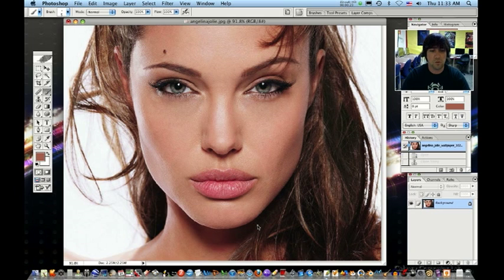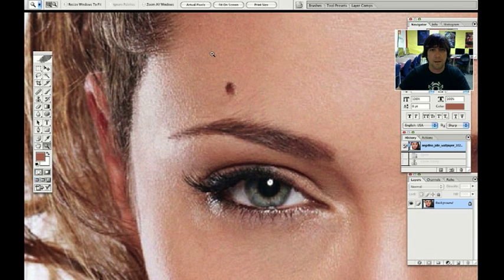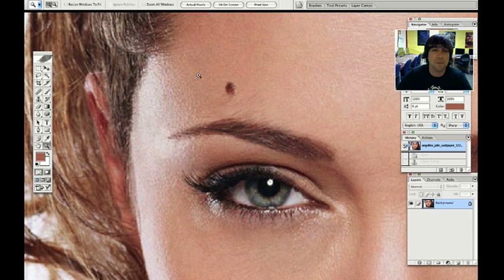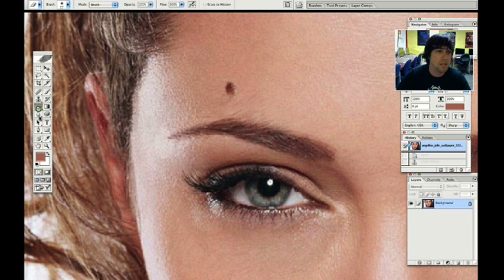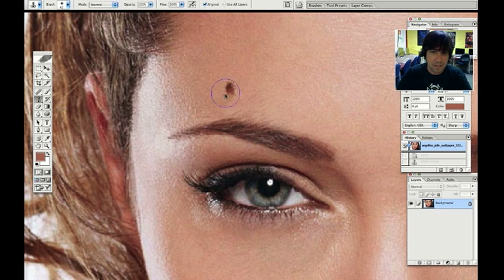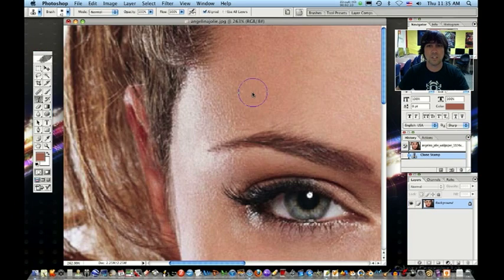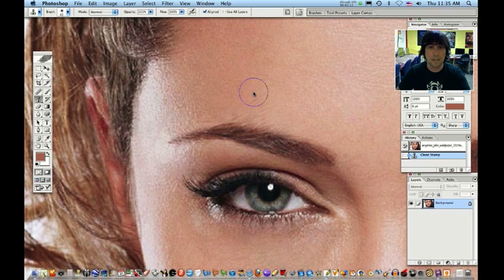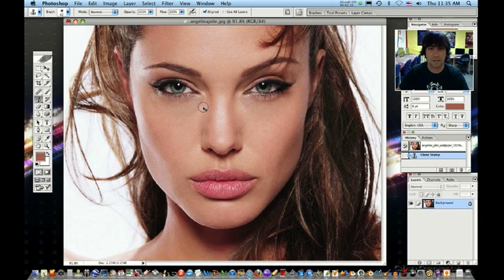How To Remove Acne or Mole from Skin - PhotoShop "Clone Stamp" Tutorial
These video tutorials are designed to help and guide students who are new to PhotoShop using step by step instructions as a review guide and resource.
- Anthony  :)